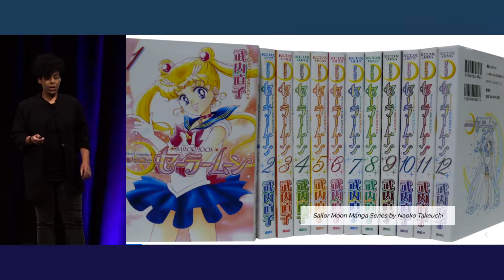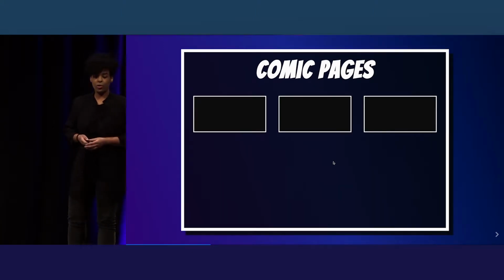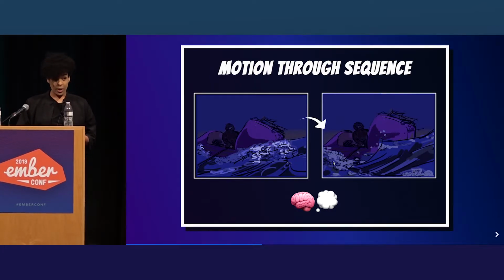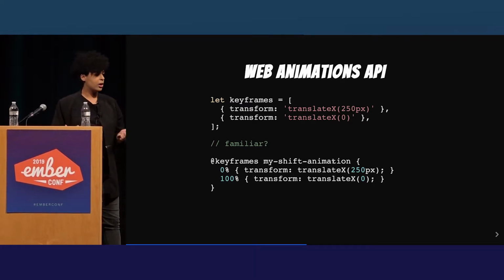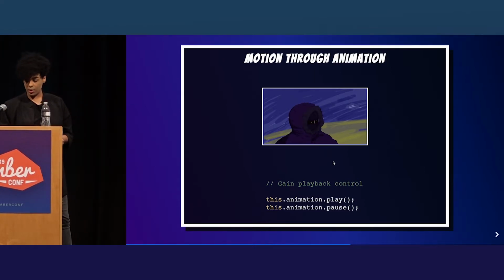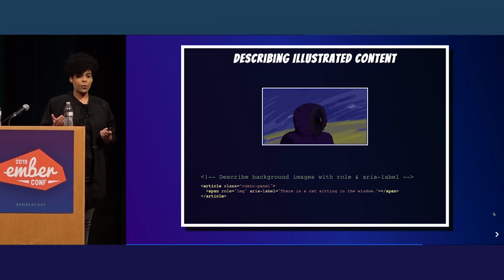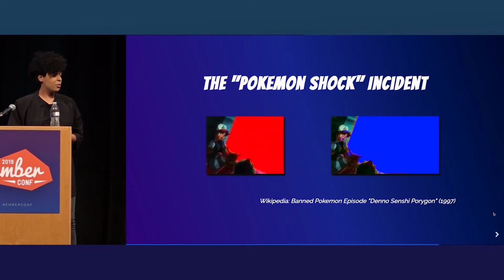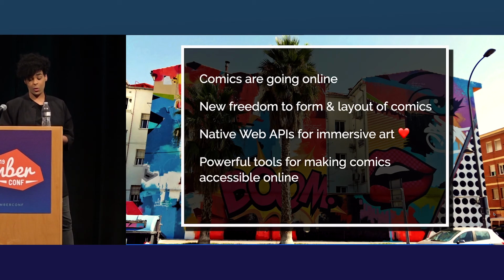EmberConf 2019 - Crafting Web Comics with Ember by Jessica Jordan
Are you a fan of comics or have you ever dreamed of becoming a comic artist yourself? Then this talk is just for you! At EmberConf, you ask? But of course!

We'll explore how both recent and matured Web APIs can be leveraged to tell our own, rich and interactive stories on the web. We’ll also dive into how you can use Ember.js to help create an online comic book that makes any comic art fan’s heart leap for joy.